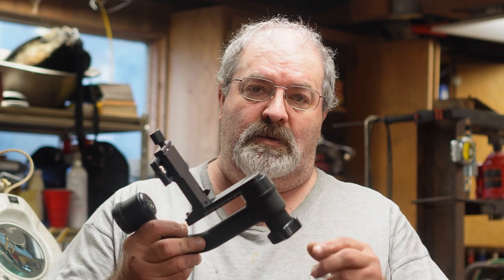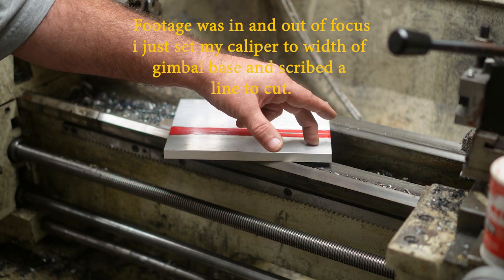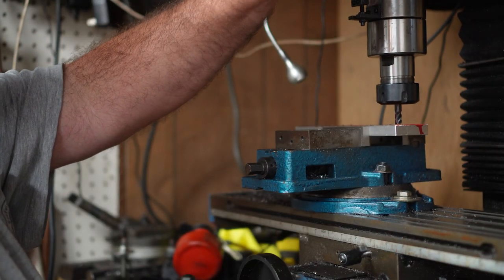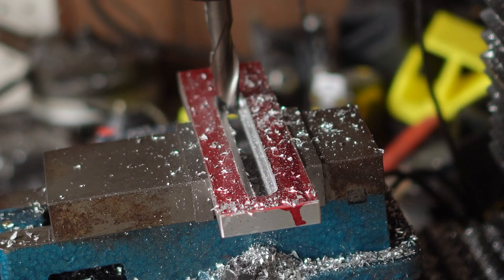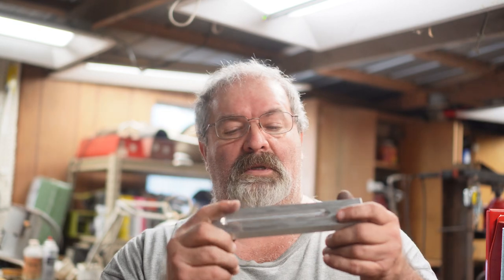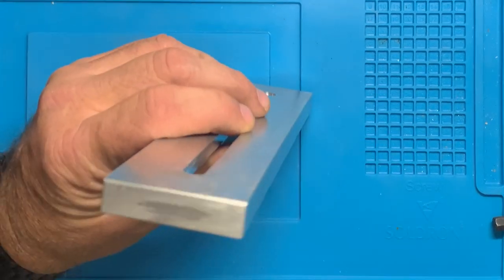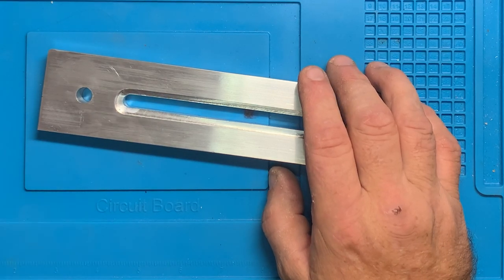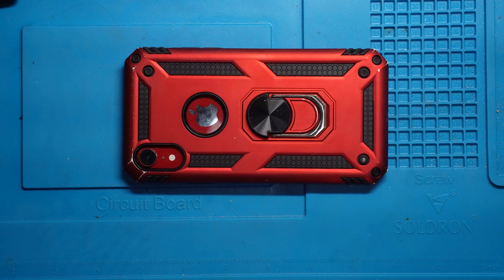Custom Camera Gimbal mount (ZV-E10)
Here we will be creating a custom bracket to mount a camera above my bench to film videos.

I'm using the ZV-E10 to film and had trouble with the focus so please be kind.

1 time donations as little 5 in store or subscription if you would prefer.